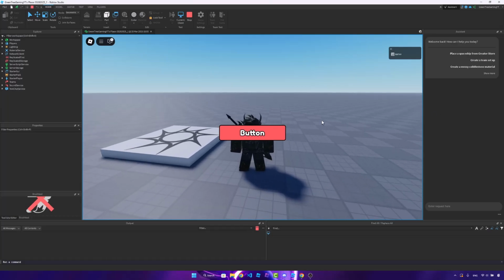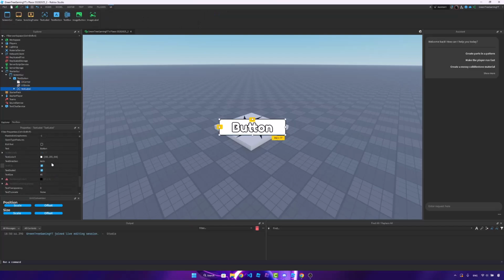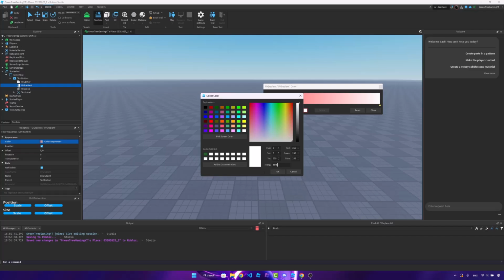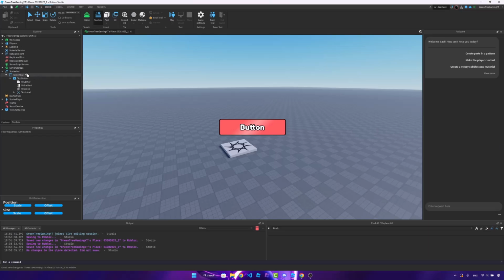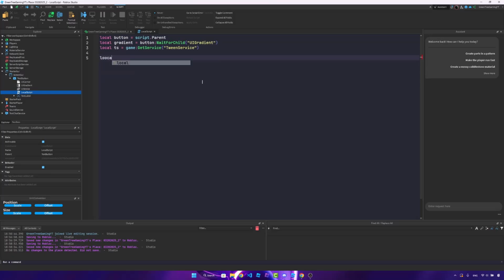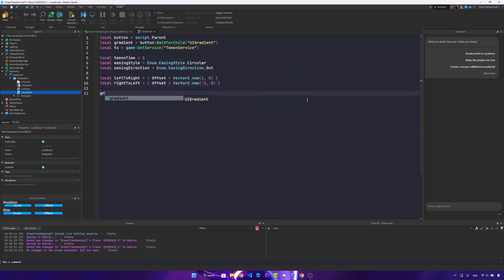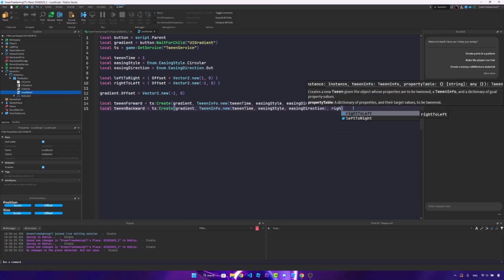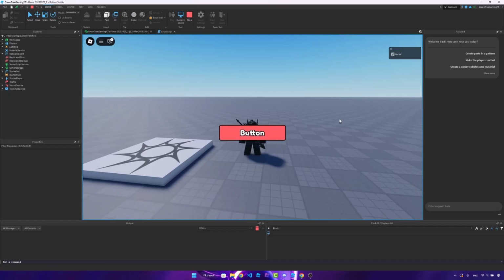How To Make SHINY BUTTONS! [🔨 Roblox Studio Tutorial]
Assets ➤ None For This Video

-- TIMESTAMPS --
00:00 Intro
00:13 Creating the Button
03:03 Scripting the Button
05:40 Testing
05:59 Outro